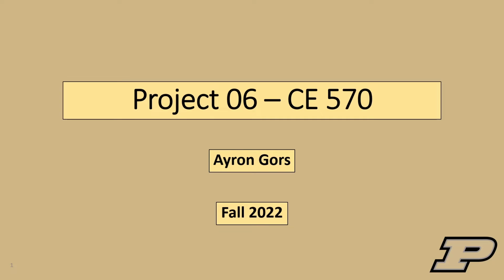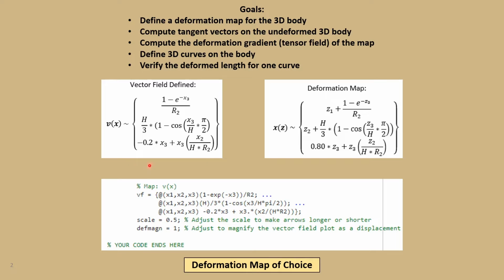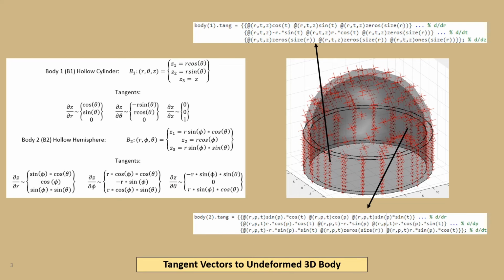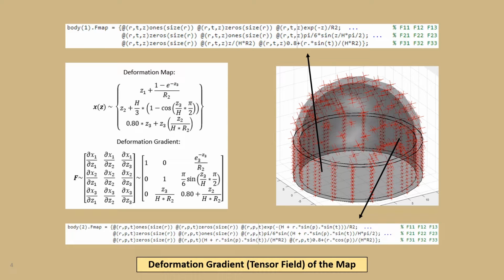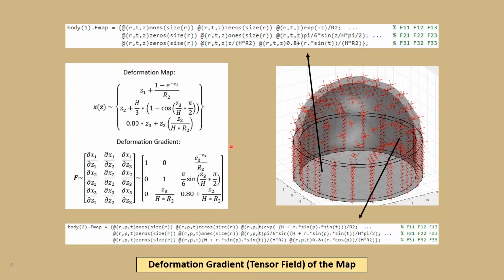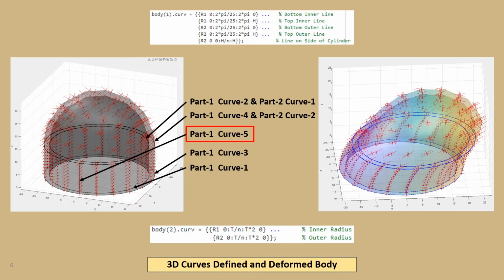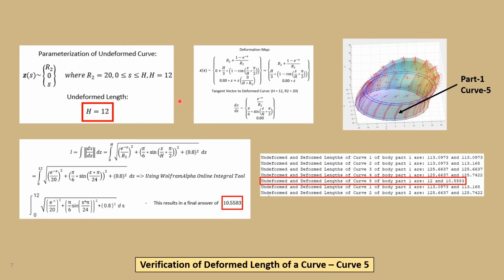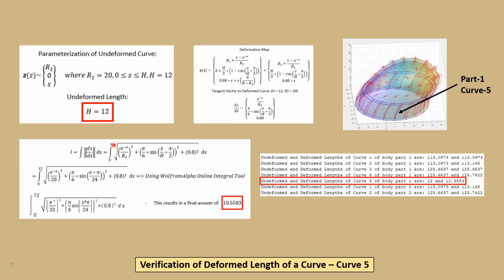CE570 - Project 06 Explanation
Purdue University - Fall 2022 - CE 570 Professor Prakash - Project 06 code, explanation, and verification of a multi-shape plotting MATLAB code with displacement map and tensor field plotted over the surface of the body. Deformed length of a curve of choice on the body verified.